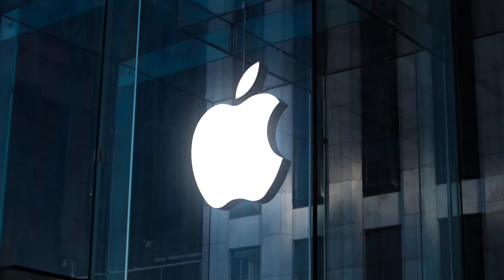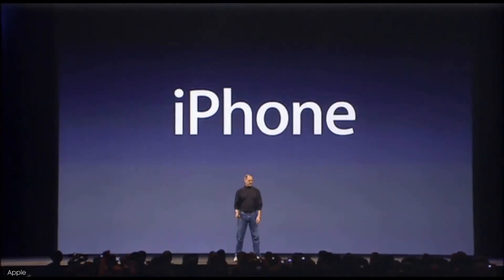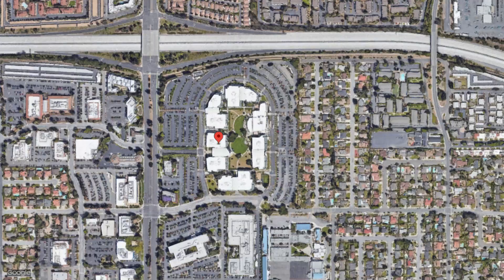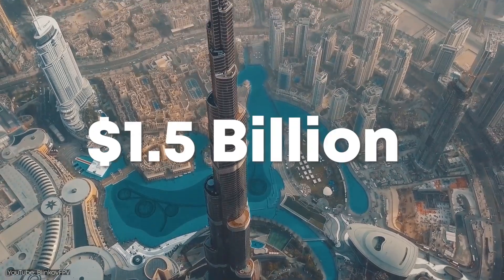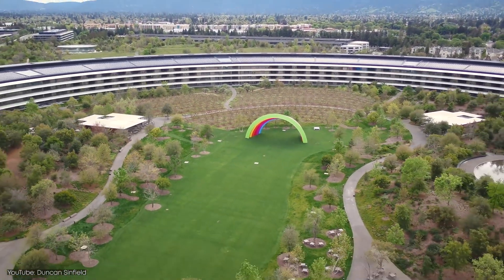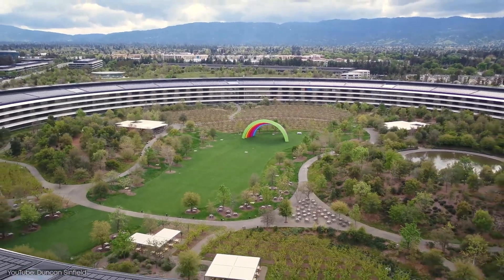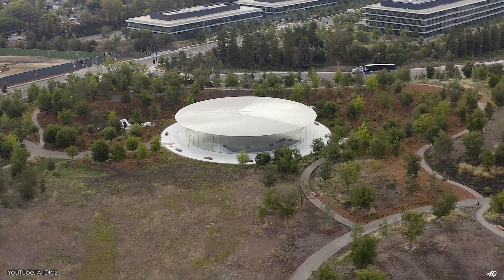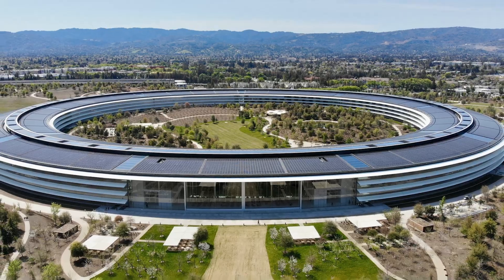Apple Park: The New $5 Billion Headquarters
Apple Park: The New $5 Billion Headquarters. In this video, we go over the new Apple Campus 2 in Cupertino, California.

0:00 Intro
0:49 Planning the new HQ
3:25 Inside the Apple Park